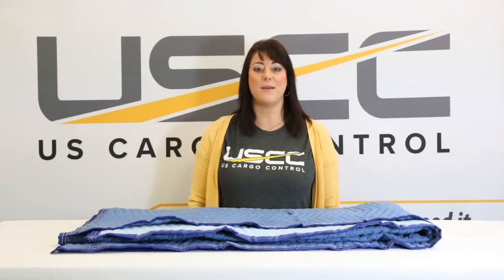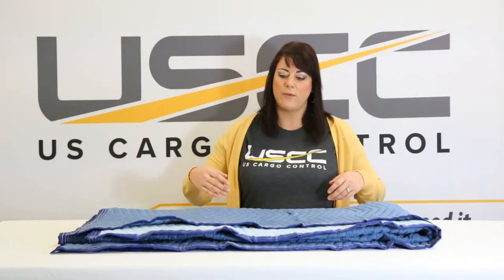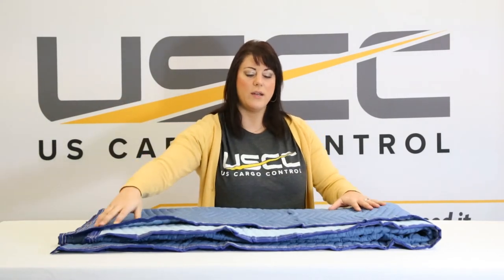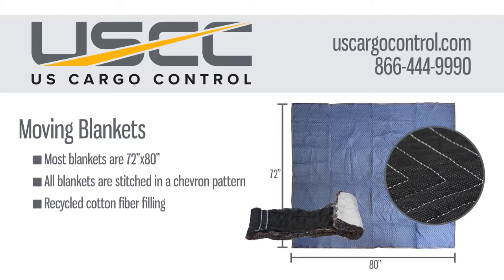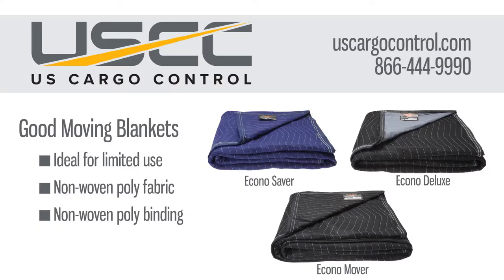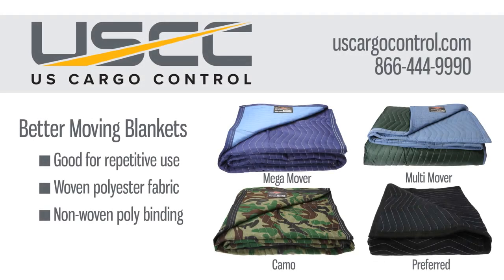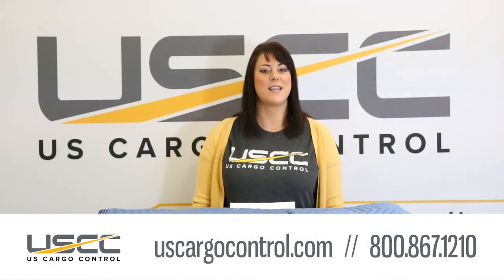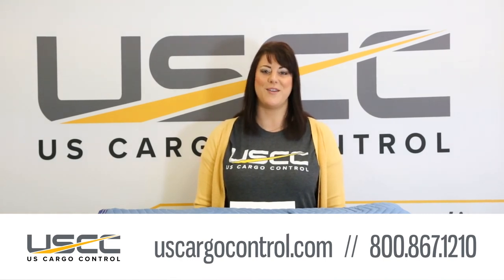US Cargo Control - Moving Blankets 101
Watch as Lacy explains the differences between the categories of moving blankets from US Cargo Control.